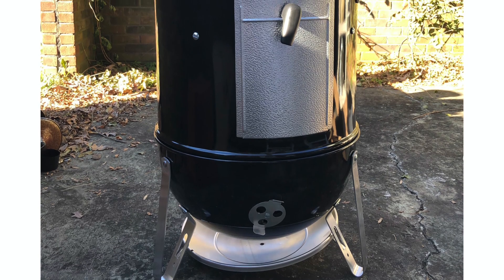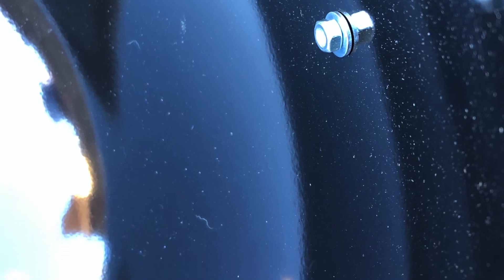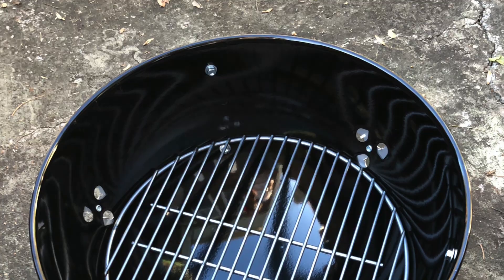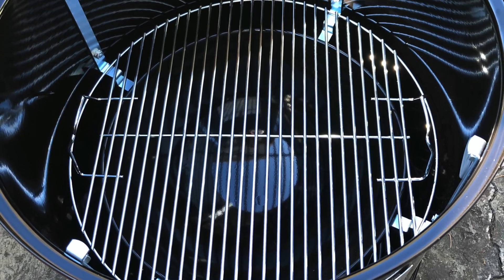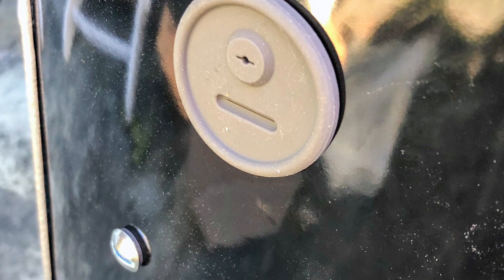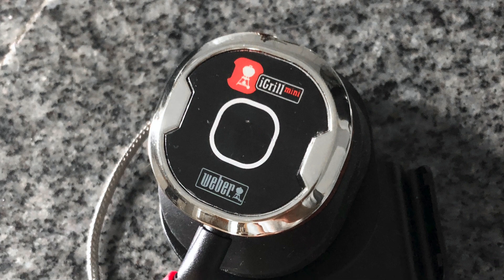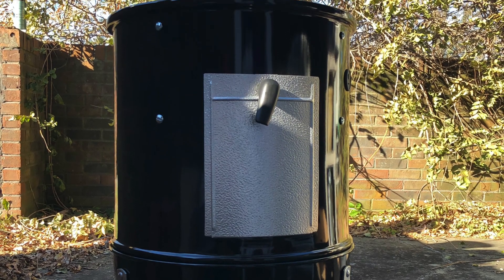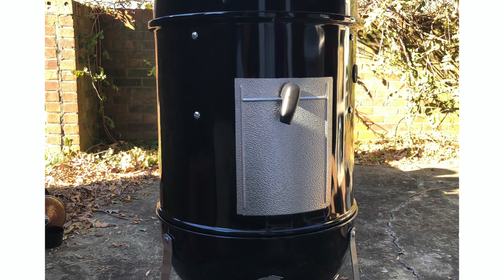Weber Smokey Mountain Cooker Smoker Assembly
This video talks about the assembly of the Weber Smokey Mountain 18" smoker cooker. It is photos with narration. The smoker assembles easily.
A quick note: when I say coal I mean charcoal.